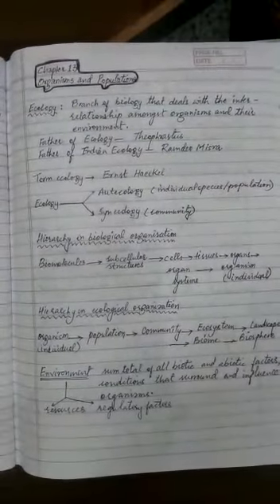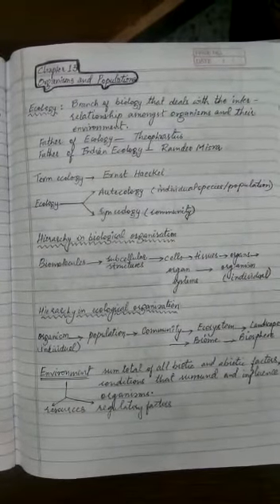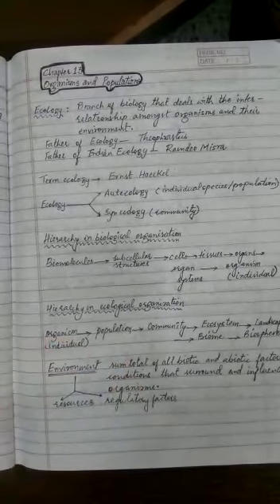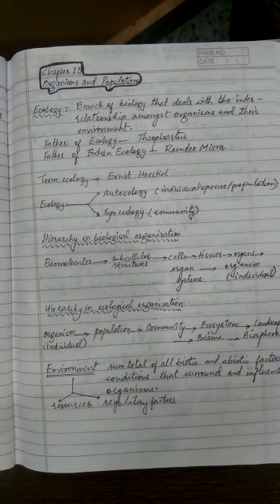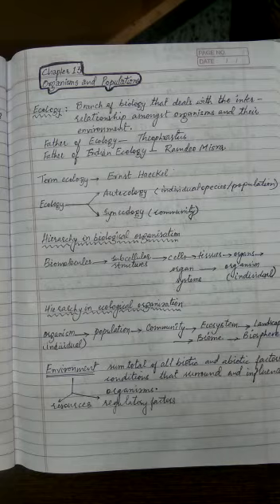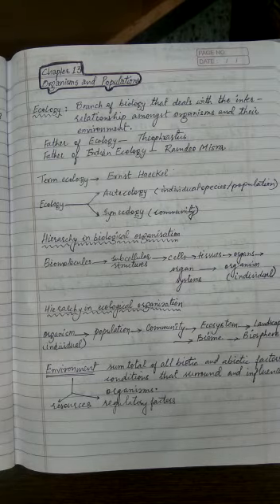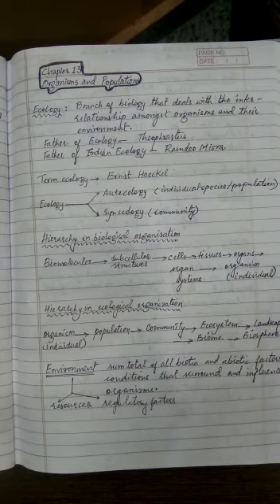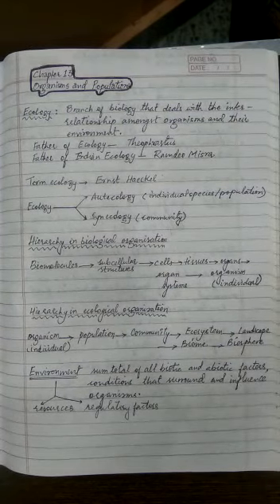Class XII Biology Ch 13 Organisms and populations By Neeraj Sir Part 1